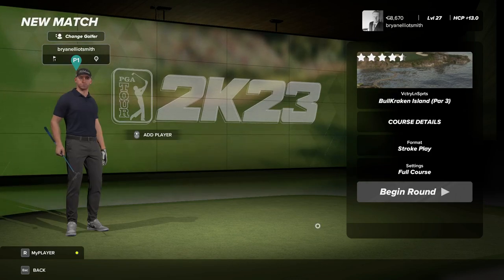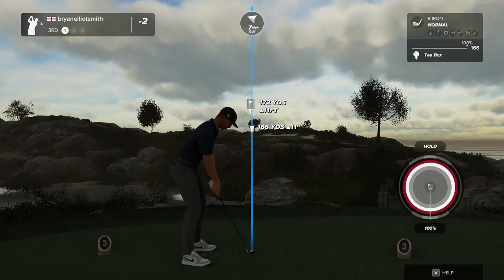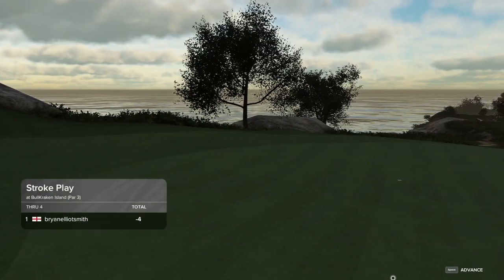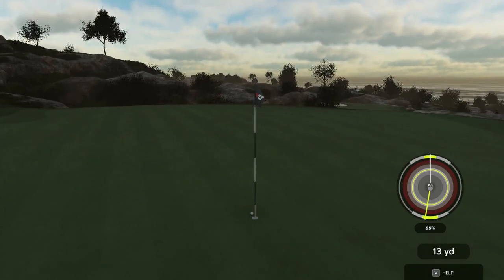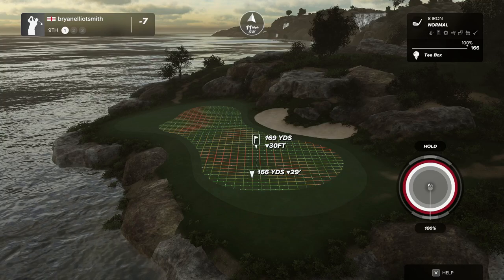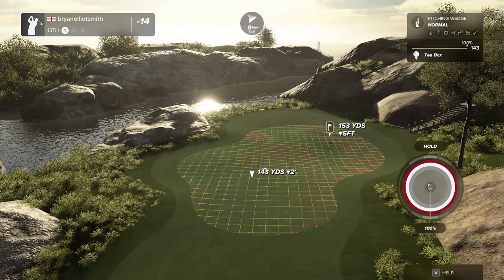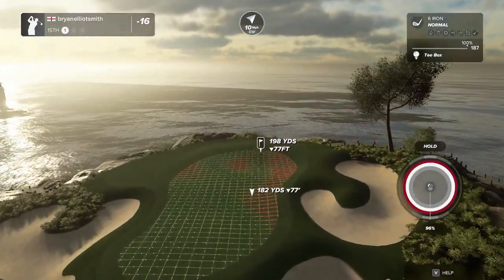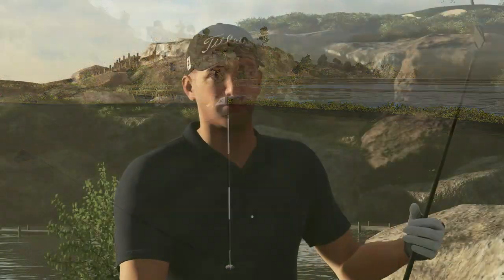PGA Tour 2K23 - Let's Try BullKraken Island (Par 3)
Having a look at created course, 'BullKraken Island (Par 3)', in PGA Tour 2K23

I believe this was a created as a collaboration between VctryLnSprts, Terry Grayson & BabybullDesigns.